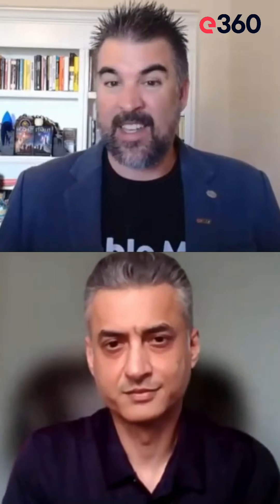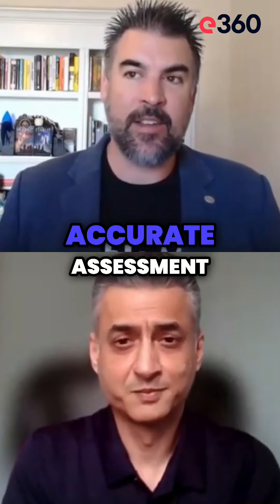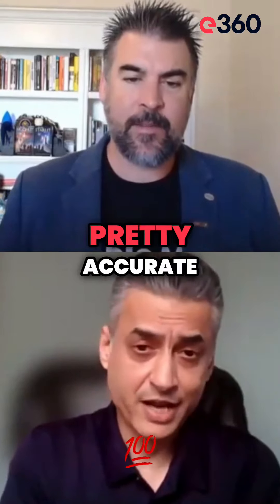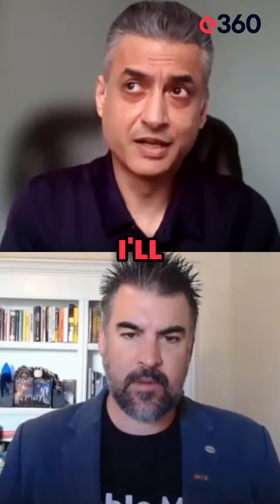Cyber Resiliency and Vaults: Protecting Your Data from Cyber Attacks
Learn how cyber resiliency and vaults can help safeguard your data from cyber attacks and ensure quick recovery. Understand the importance of clean data and having a backup plan in case of a breach. Discover the tactical tool that supports the broader strategy of cyber resiliency.

Taken from Episode 18: Building a Cyber Resilience Vault with Zerto, Discussions with Zerto Global Field CTO Shariq Aqil

🎙️​​Want more from State of Enterprise IT Security?

About the Show:
The State of Enterprise IT Security podcast, hosted by Brad Bussie, CISO of e360, is your go-to source for making IT security approachable and actionable for technology leaders. Join us for insightful discussions and expert analysis on the latest cybersecurity topics and trends.

About e360:
e360 excels in delivering specialized technology solutions across Cloud, Cybersecurity, Digital Workplace, Modern Infrastructure, and Managed Services, driving digital transformation for global and national enterprises with top-tier expertise.